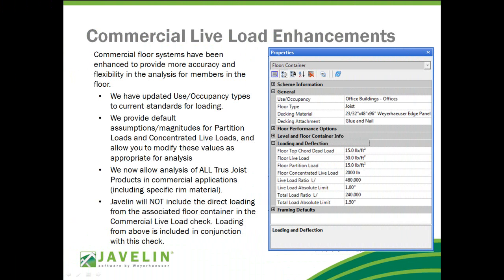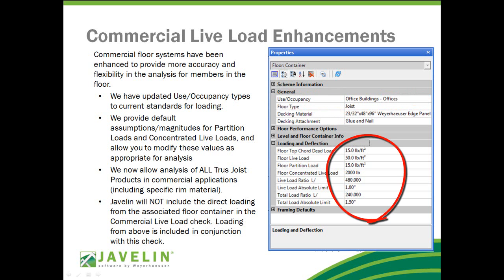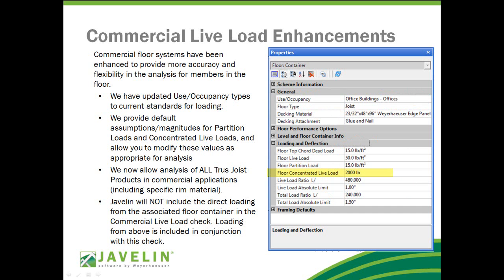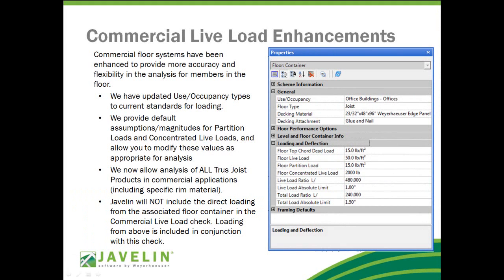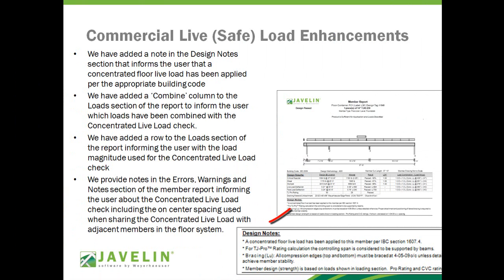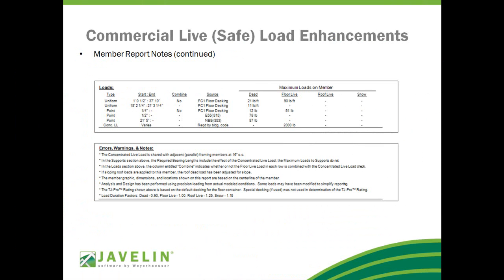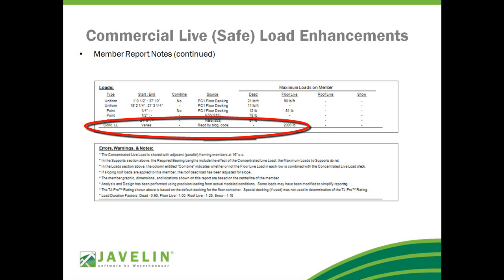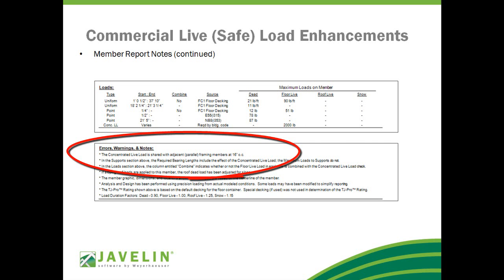Javelin v5.1: Commercial Live Load Check for Trus Joist Floor Systems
Use the enhanced Commercial Live Load check to analyze commercial floor systems in the newest release of Javelin software v5.1. Now you can analyze all Trus Joist material in commercial applications using the new Commercial Live Load check.